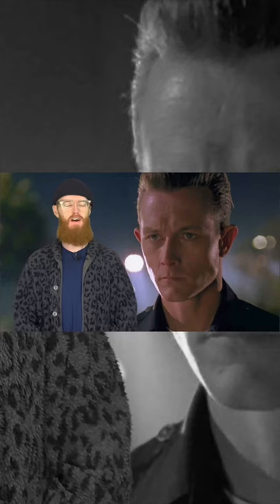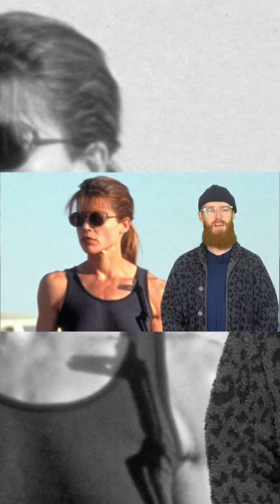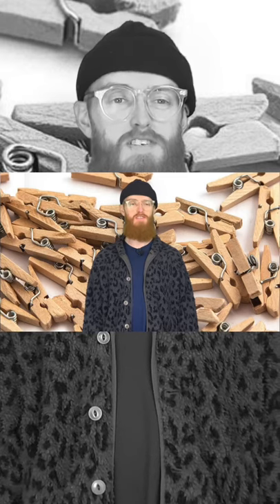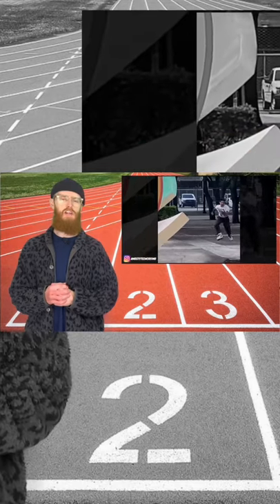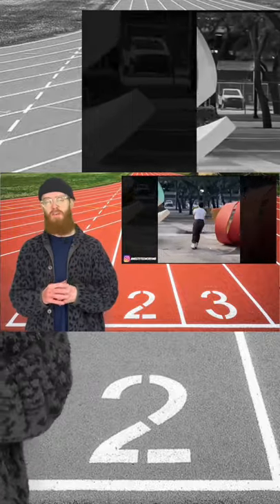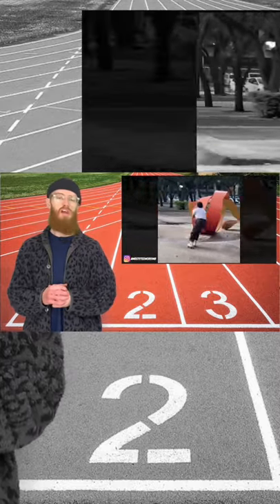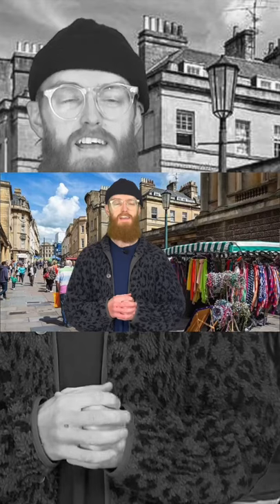Rollerblading T1000 Terminator featuring Yandriel Silverio Best Tricks